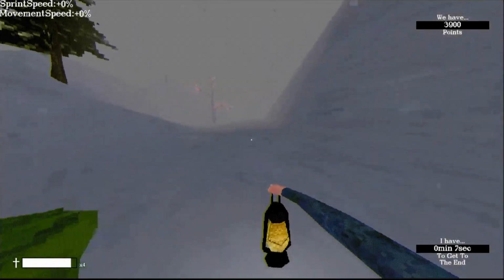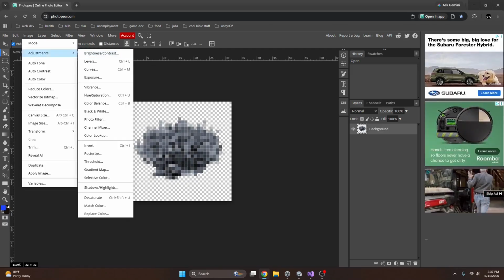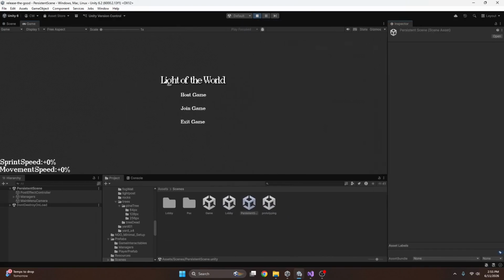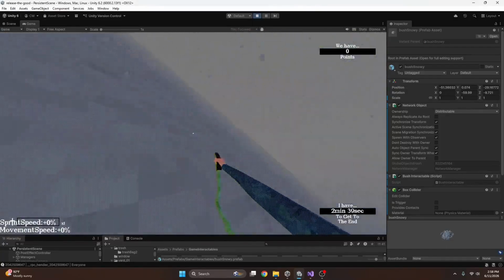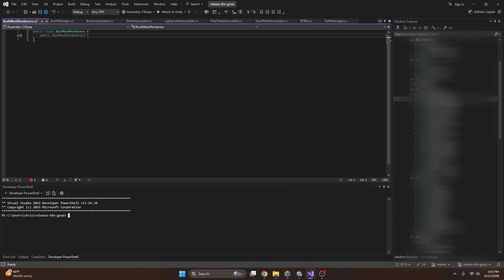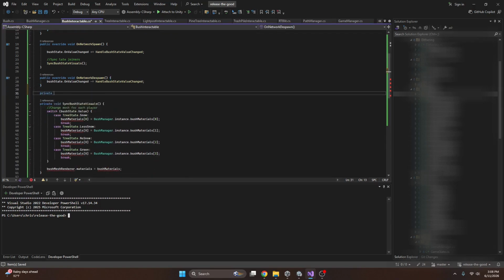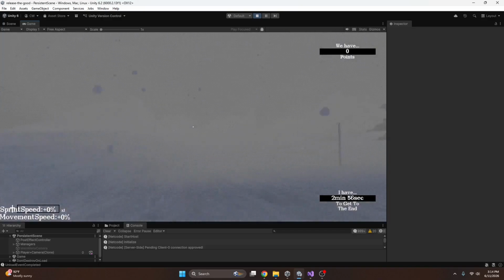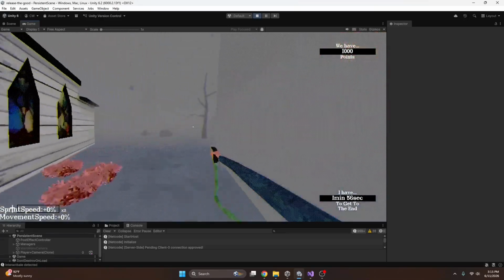Light of the World - Devlog01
Making an interactable/watering bush system for Light of the World!